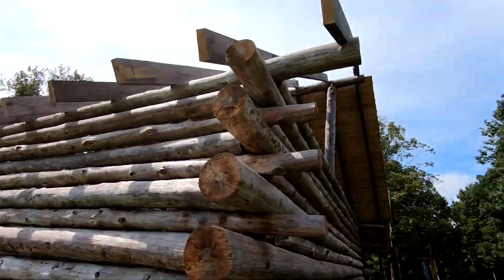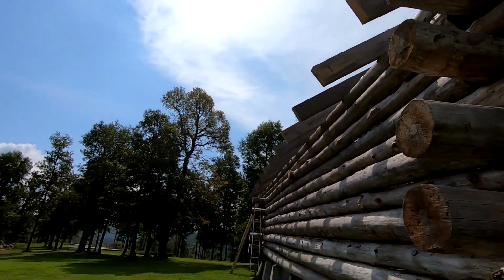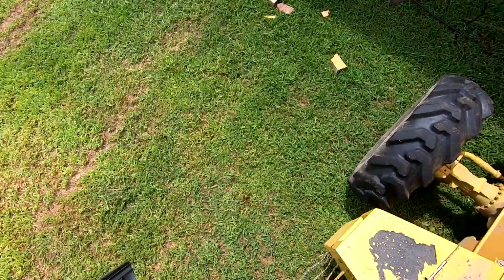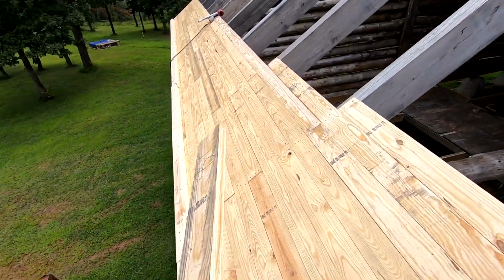Side 2 of the cabin roof and my Helper is BACK!!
Fighting sore legs and unpredictable weather, Im finally getting the second side of the cabin roof decking installed. This side is a lot higher off the ground than the first side and I dont have the porch to break my fall so I have to be extra cautious.